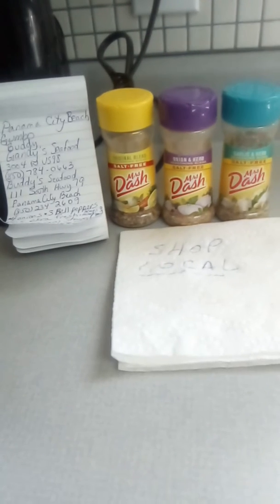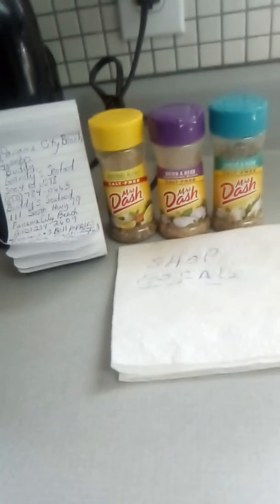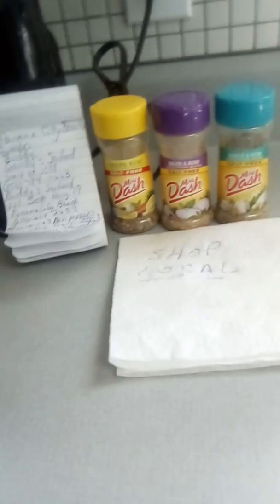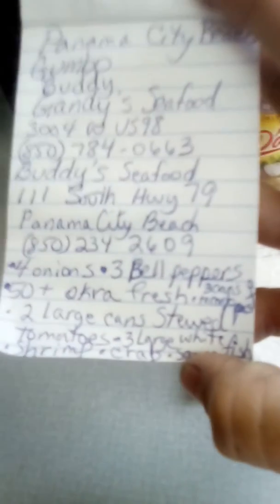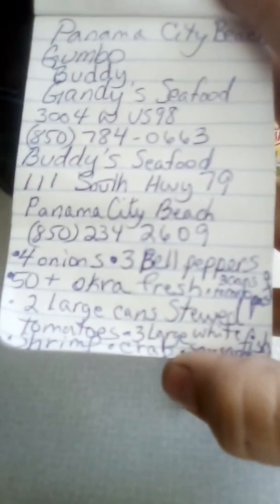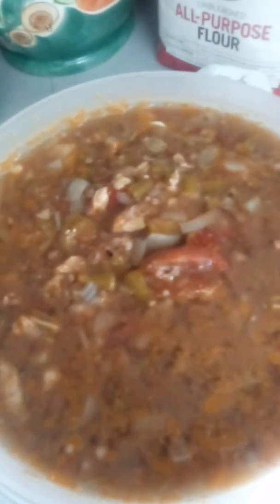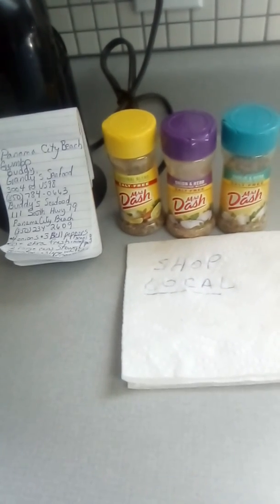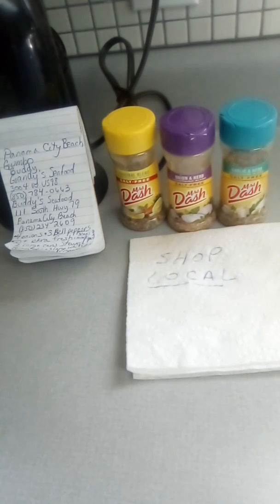Panama City Beach Florida March 2020 Gumbo recipe m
Panama City Beach Florida March 2020 Gumbo recipe